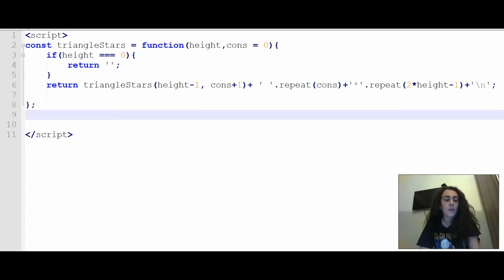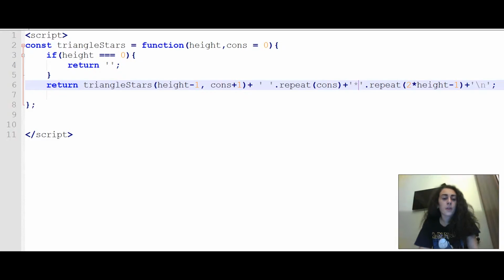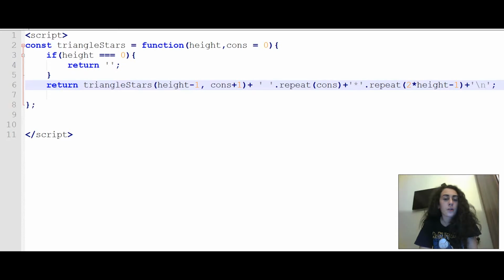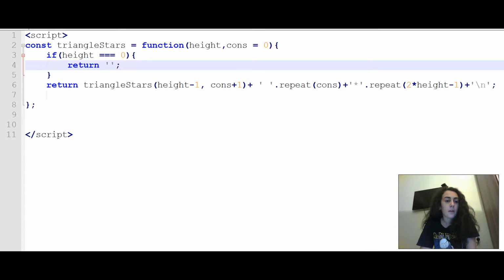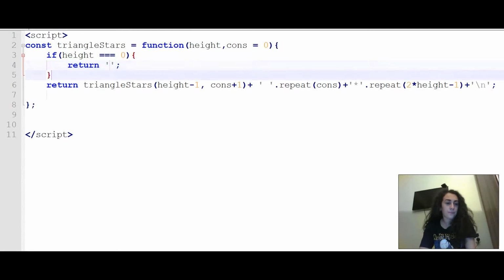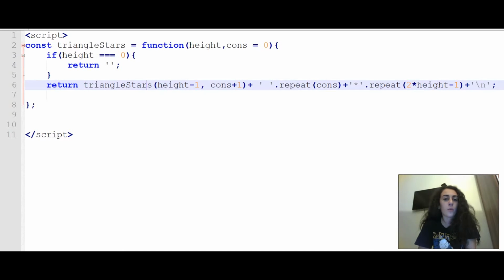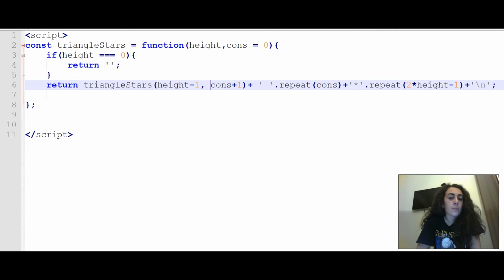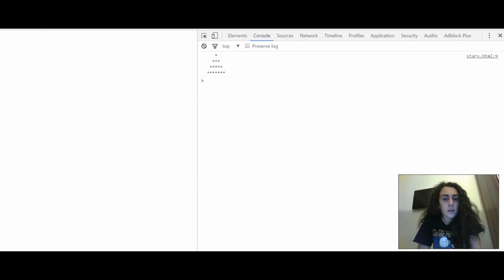CS in a Nutshell - Recursion (the triangle example)